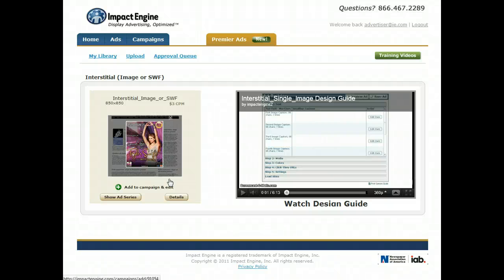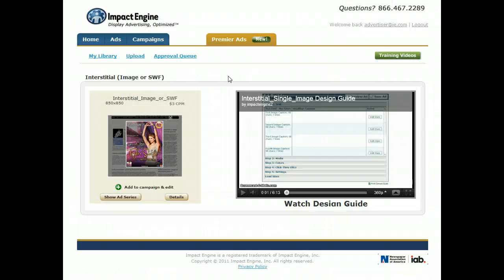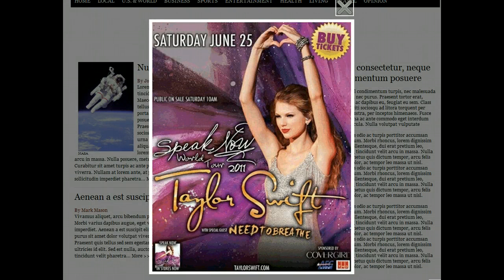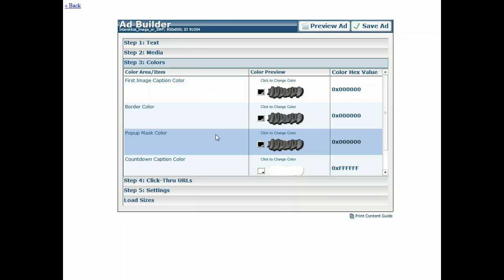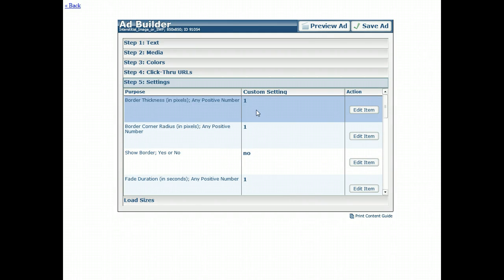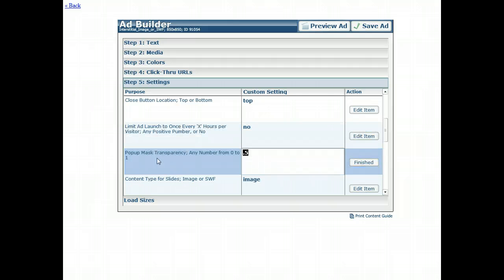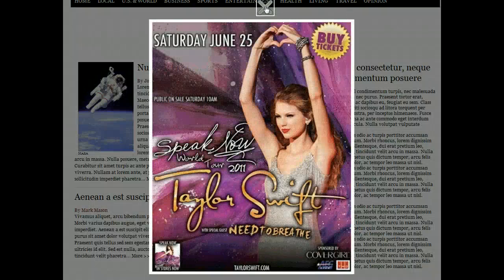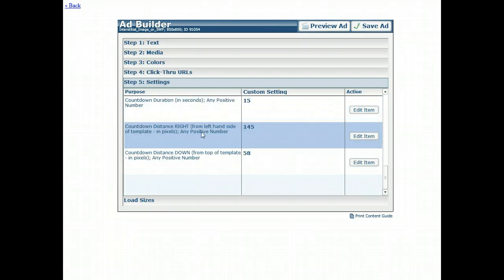NEW Interstitial (Image or SWF) Design Guide